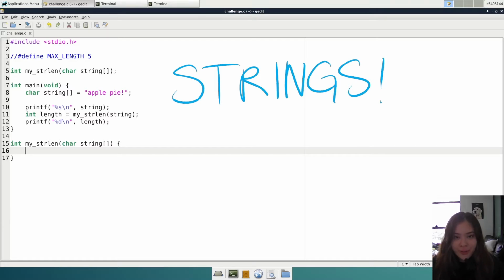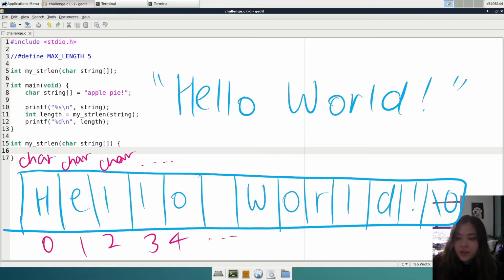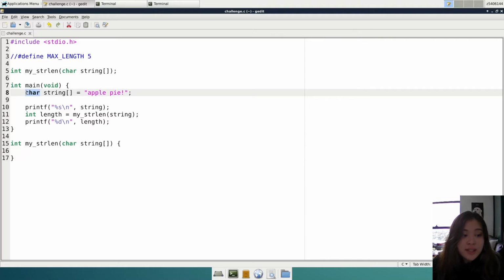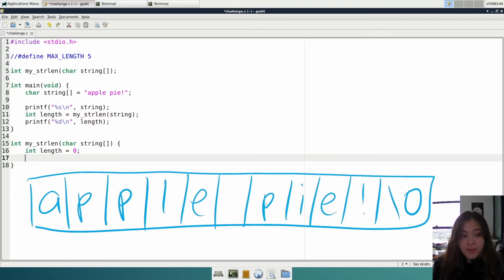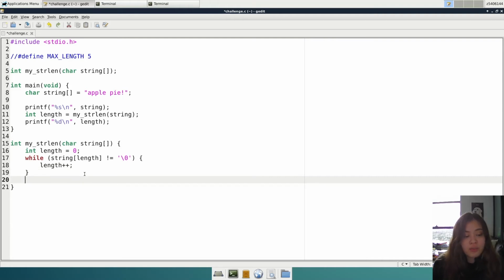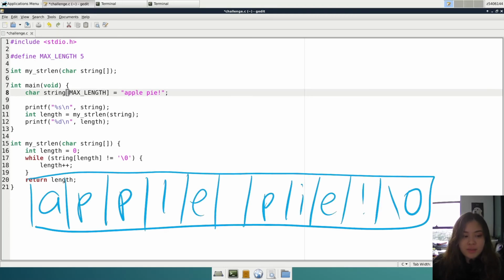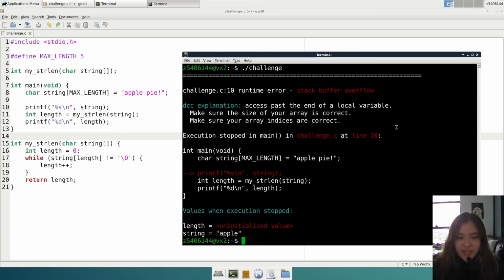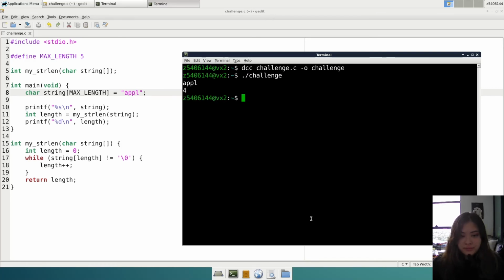A short introduction to strings in C!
A mini tutorial on what strings are, how to use them, and making the function strlen, all using the programming language C :)